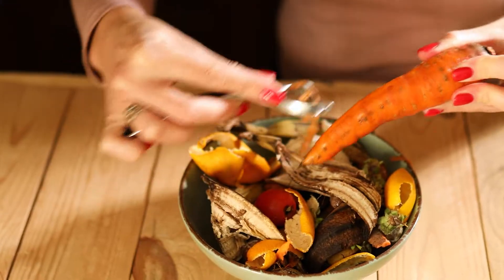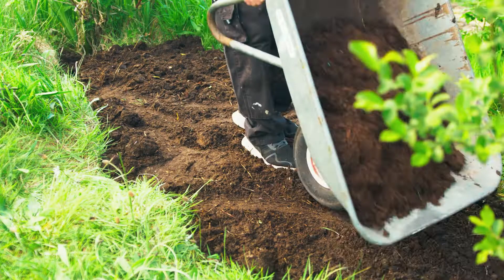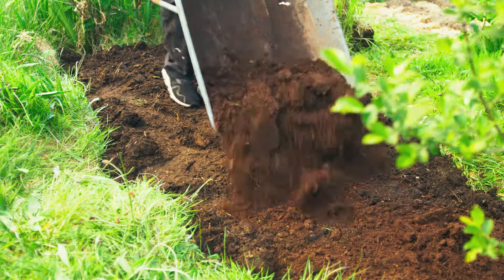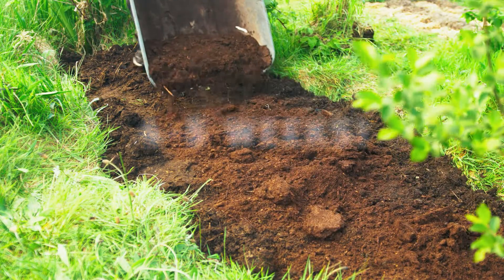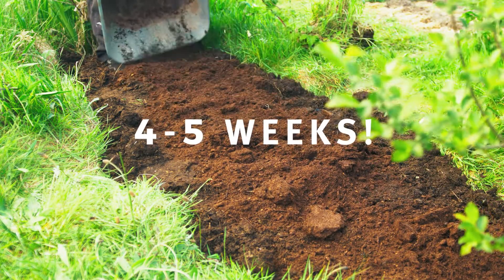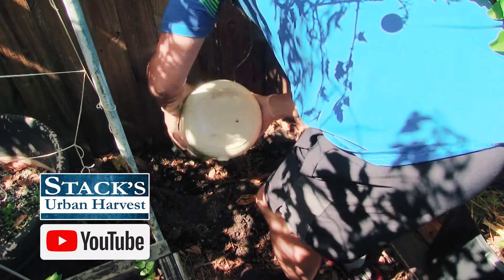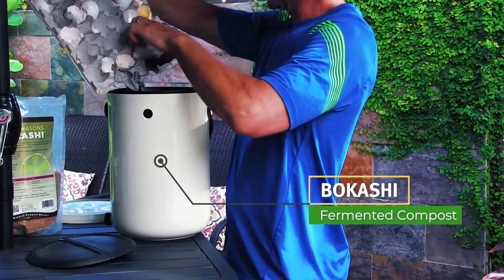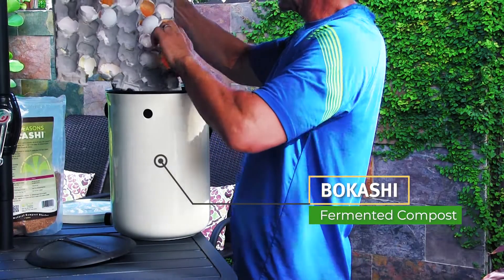Bokashi Composting Promo